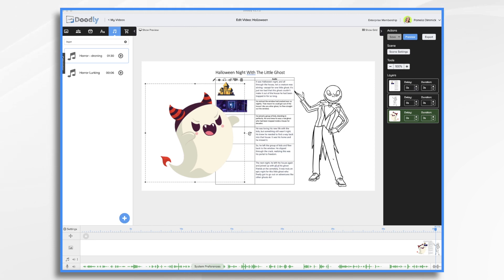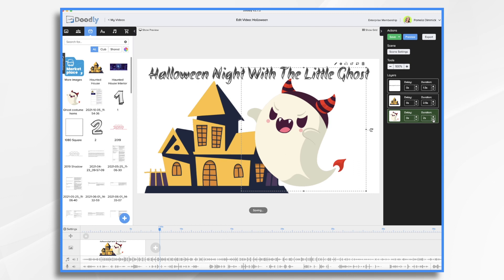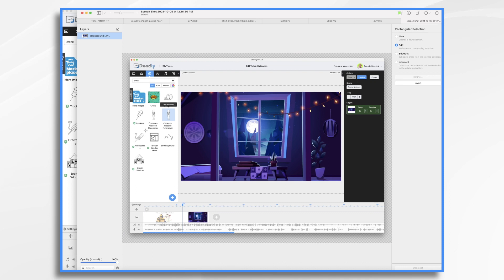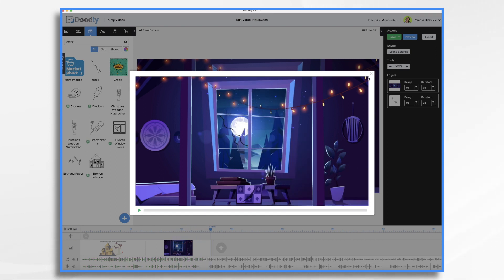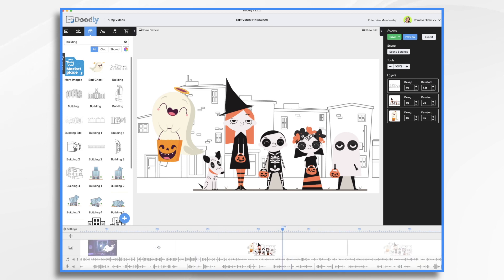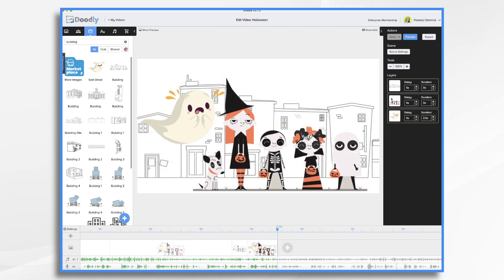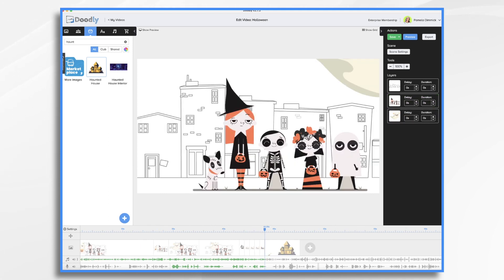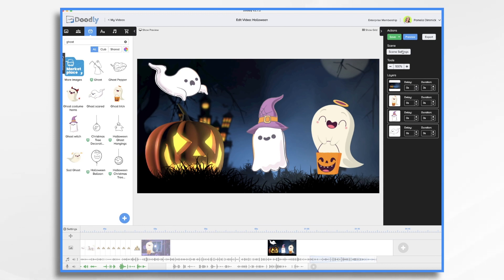Make a SPOOKY Halloween Video in Doodly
Are you looking for a spooky video to share this Halloween? Well, search no more! In today's Doodly tutorial, Pamela will teach us how to make an awesome spooky Halloween video that’s sure not just to scare, but delight your viewers as well. Let’s get ready to create the best spooky video ever!

Create a Vocabulary Word List!! Doodly Tutorial for School